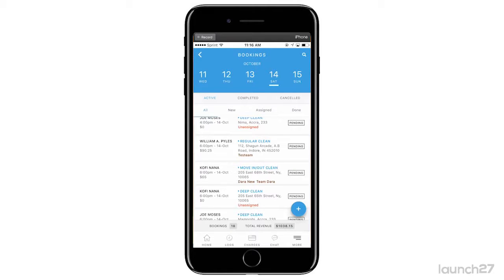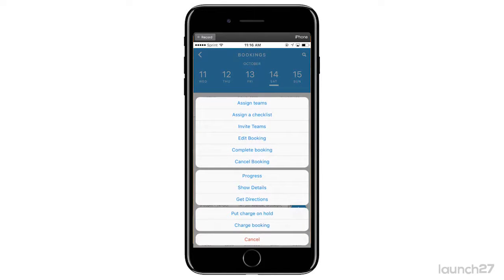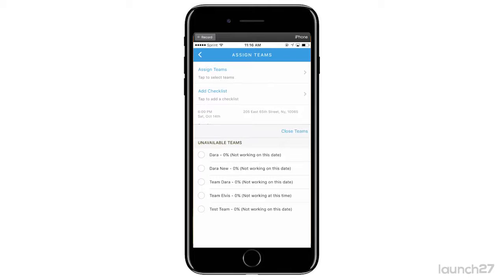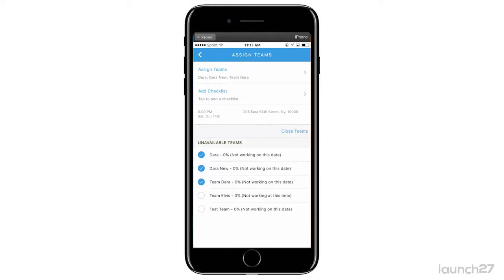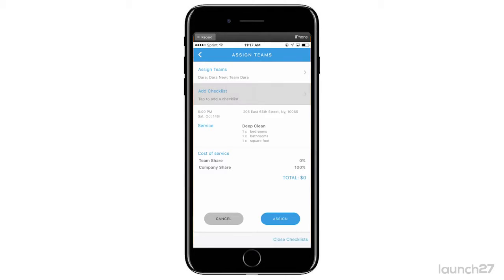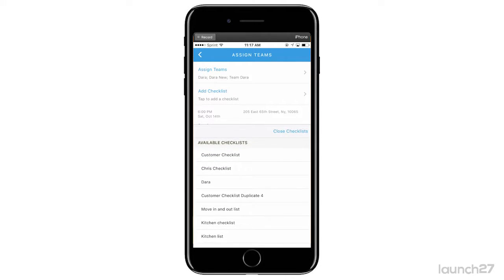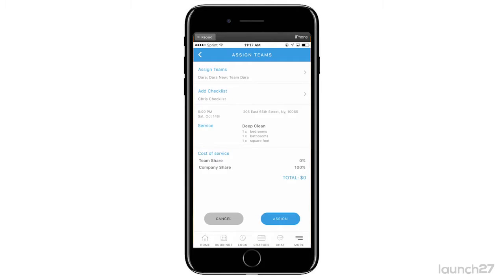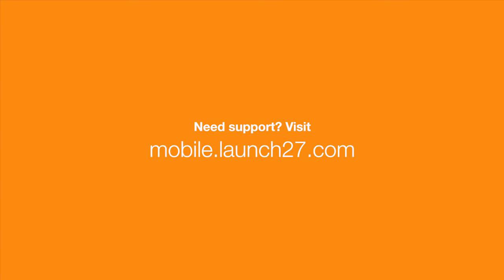How to: Schedule and Dispatch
Learn how to schedule and dispatch jobs from your Automaid (formerly Launch27) mobile app.